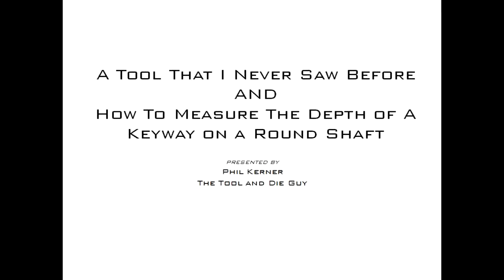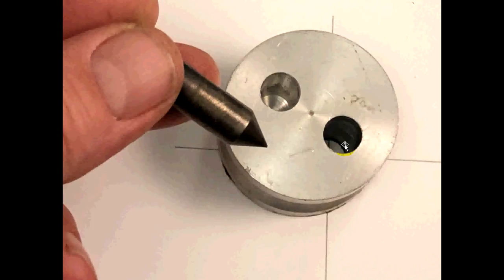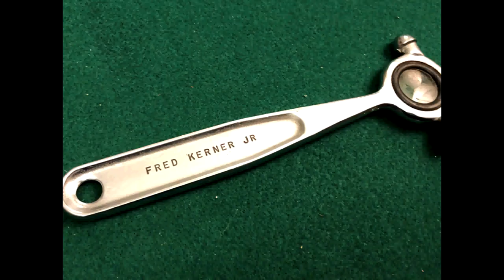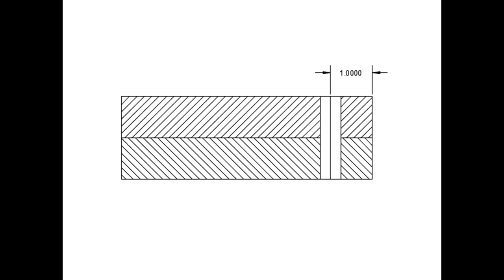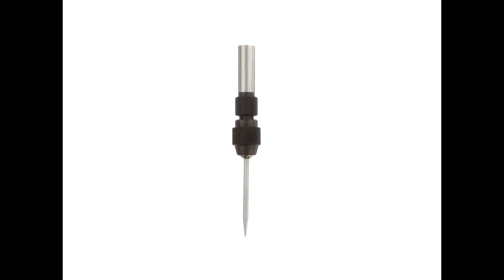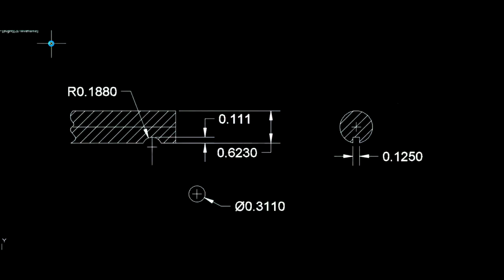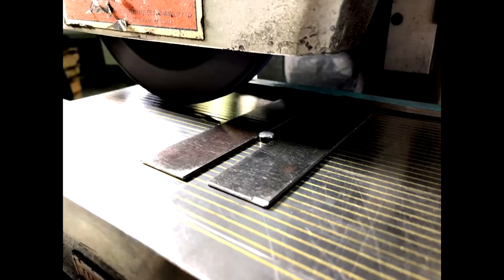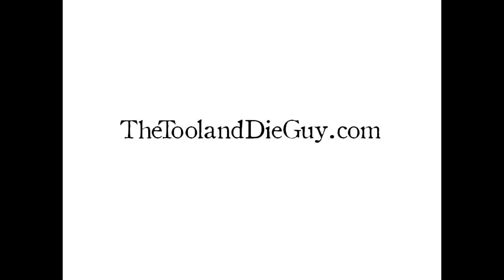Measuring The Depth of A Keyway On a Round Shaft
Last week I showed you how to mill a keyway in a round shaft. Now it's time to check the depth of the keyway accurately.